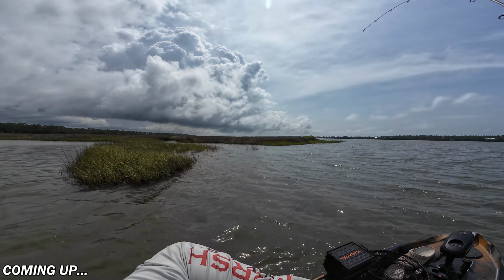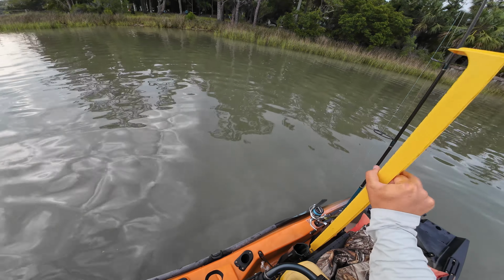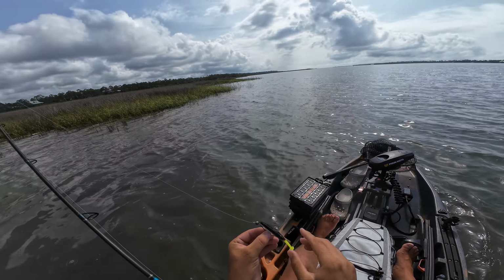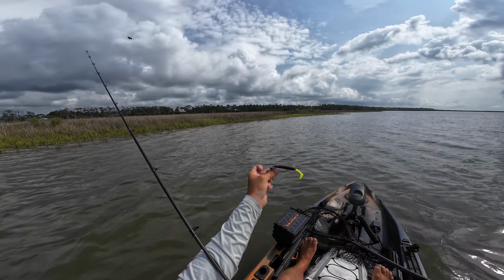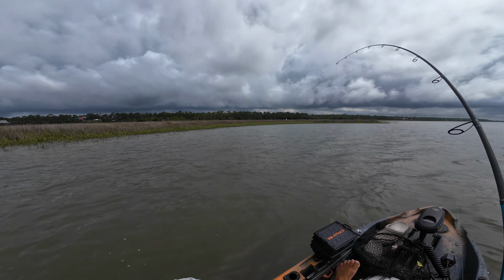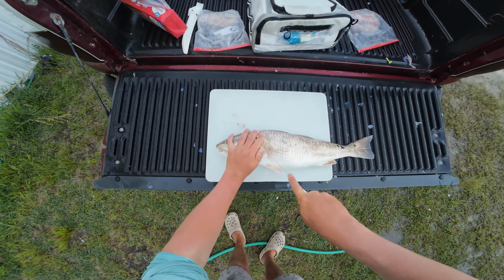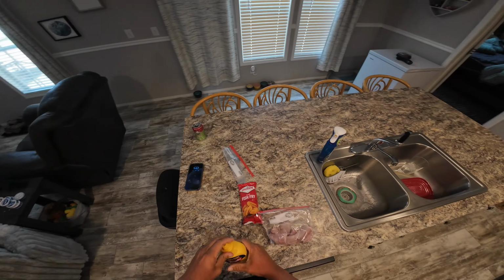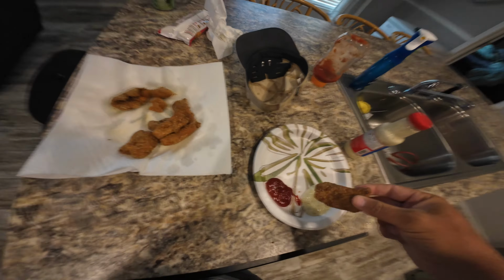Fishing Docks & Marsh Grass For These DELICIOUS Inshore Fish! - [Catch Clean Cook]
In this episode I took out my Old Town Sportsman Auto Pilot 120 and targeted an area with lots of docks and marsh grass for 2 of the tastiest inshore fish species out there! I had a great time using artificial lures to catch these nice Flounder & Redfish! I hope you all enjoy!

        GET SOUTHERN SALT BAITS HERE!